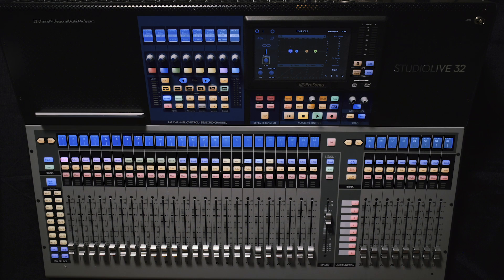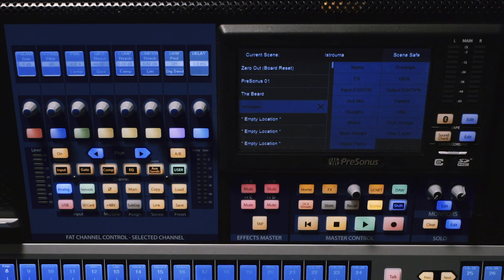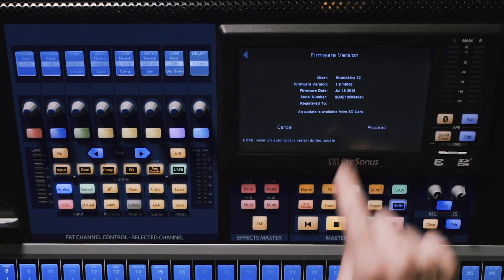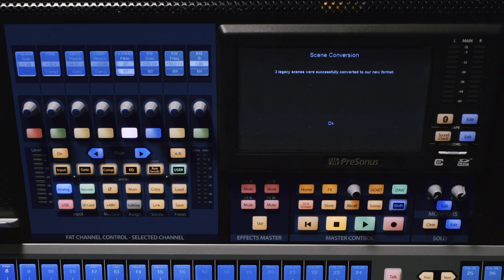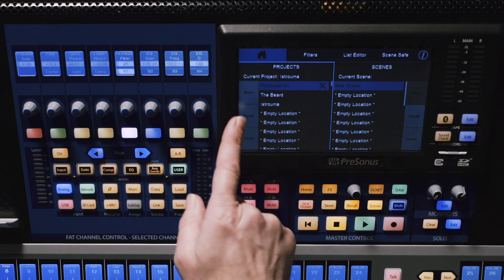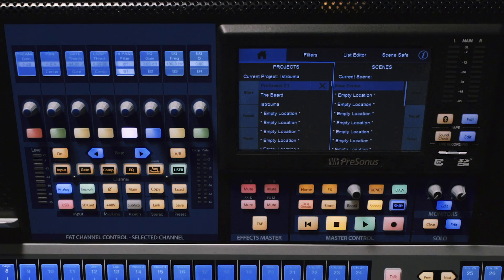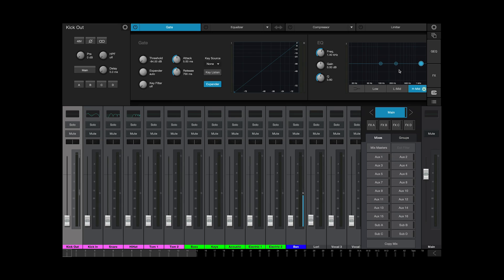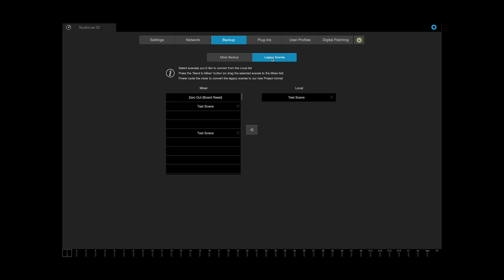StudioLive FLEX DSP Update: Projects, Scenes, and converting old Scenes (2/4)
The StudioLive FLEX DSP Update will bring a TON of new features and functionality improvements to StudioLive Series III mixers... Here Ray discusses the new workflow for Projects and Scenes.